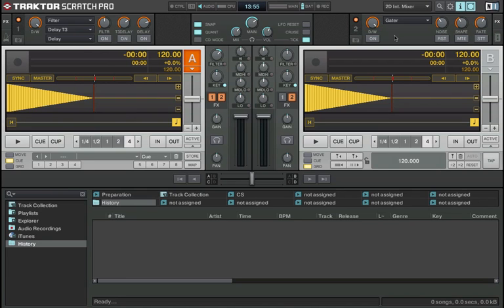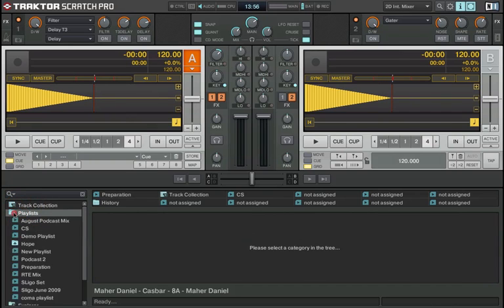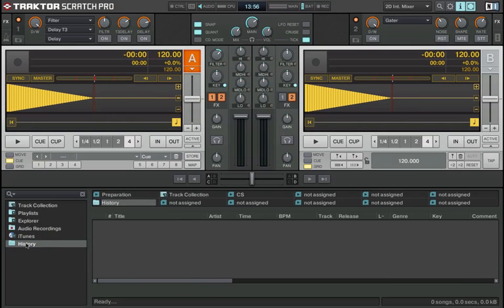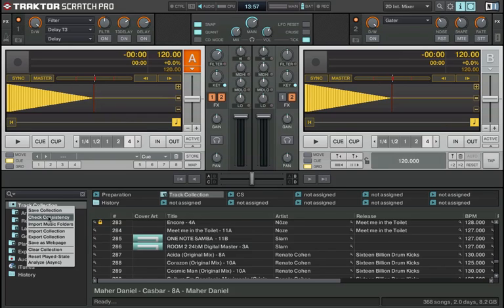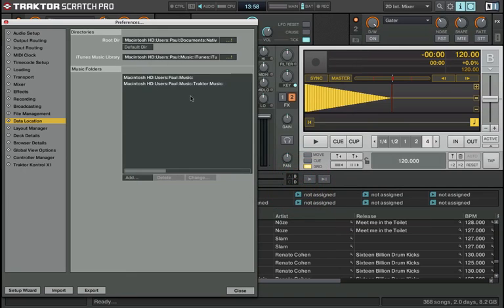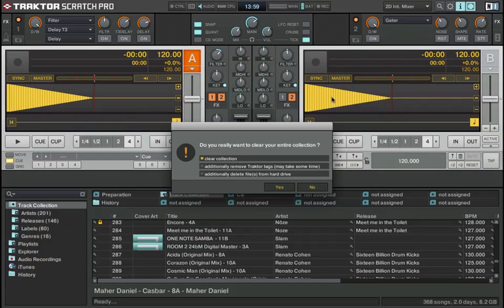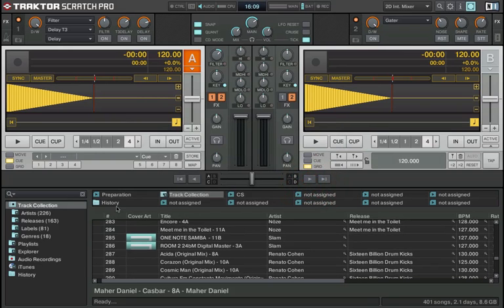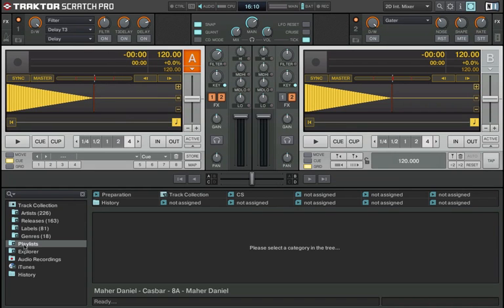Traktor Scratch Pro- File Browser: how-to